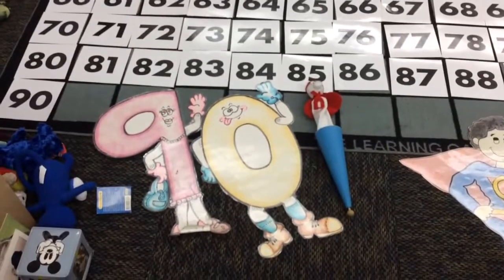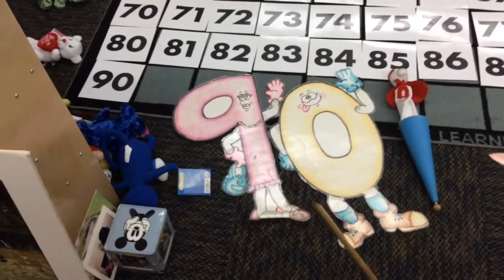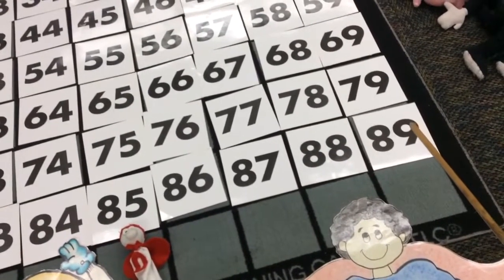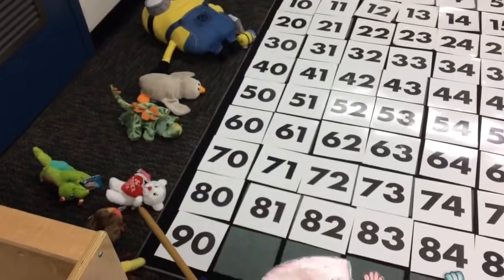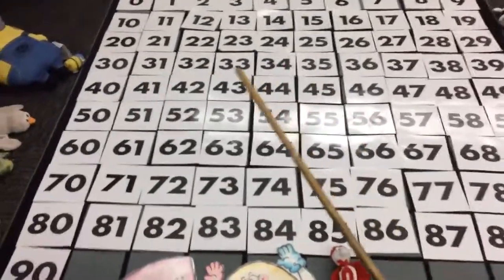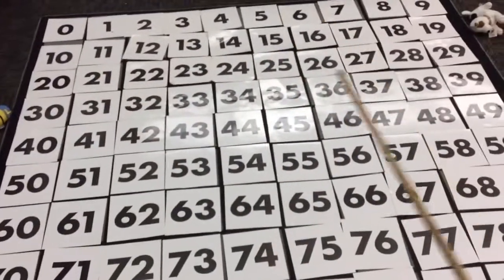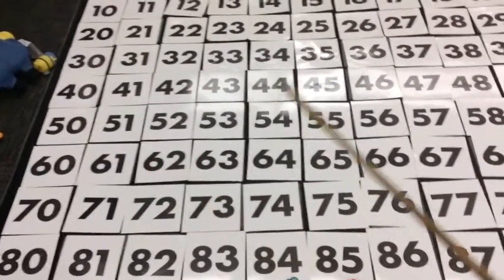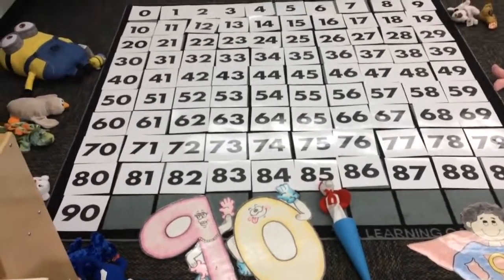Day 90 Zero the Hero and the Math Rug- Fun with Mrs. Farley